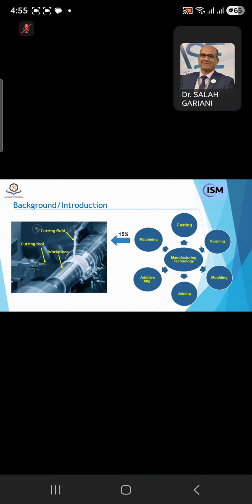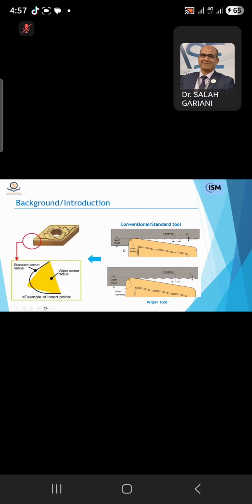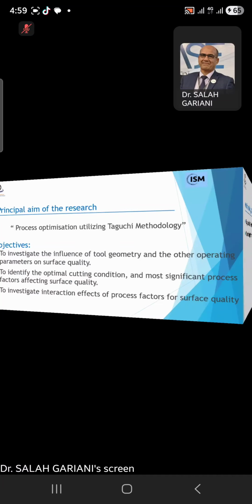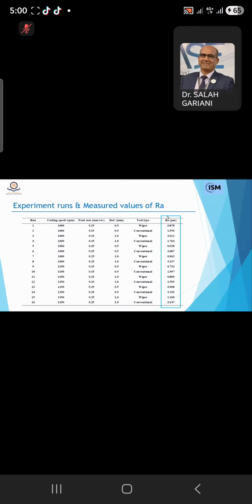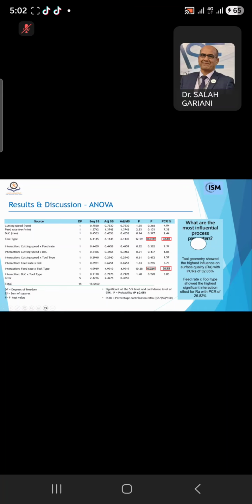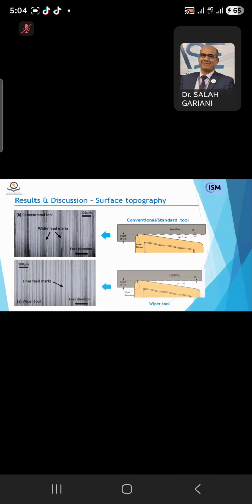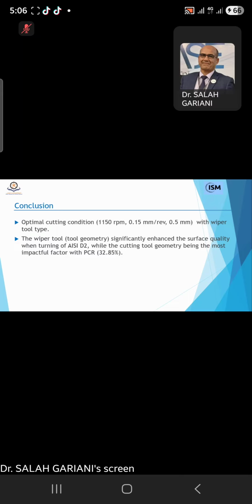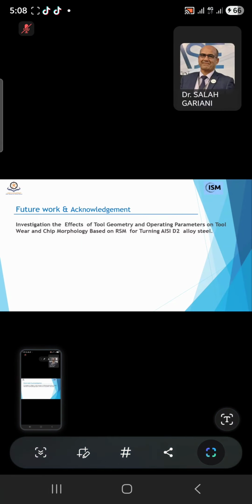Optimisation of C. T. G and Operating Parameters based on Taguchi Method for Turning AISI D2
مشاركة ورقة بحثية مع الدكتور صلاح الحراري و د الطاهر ضو في مؤتمر الدولي ISM 2025 الذي عقد في مالطا وستنشر هذه الورقة في بداية السنة الجديدة في Elsevier scops